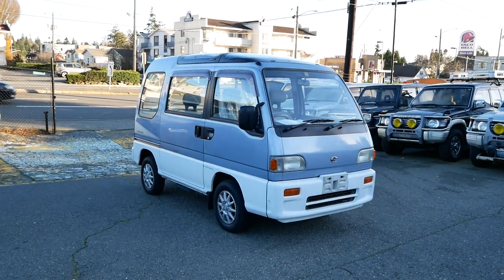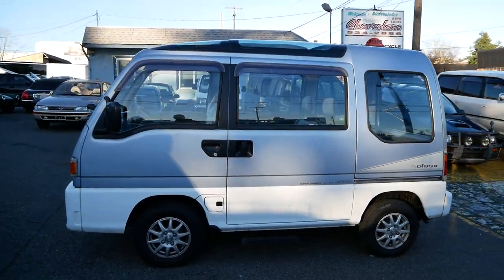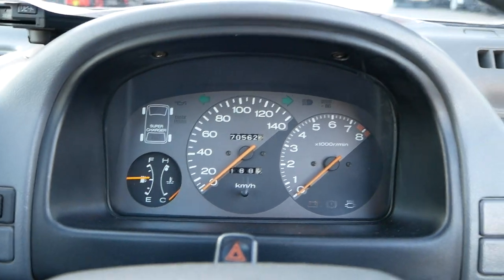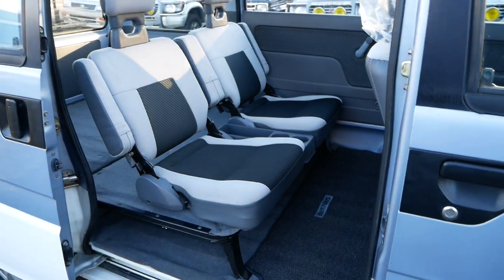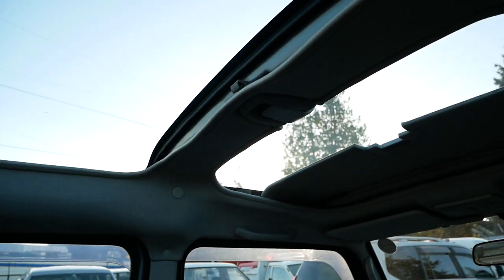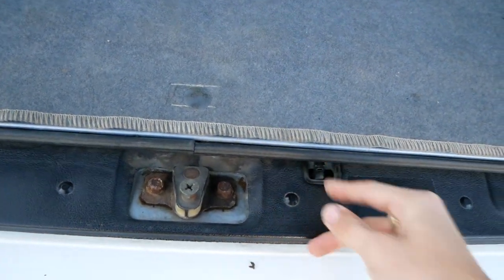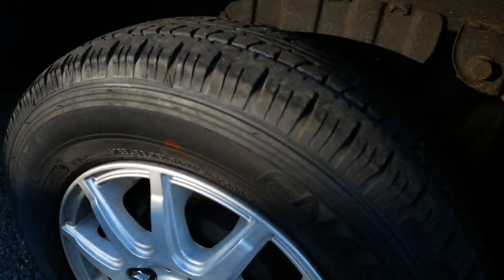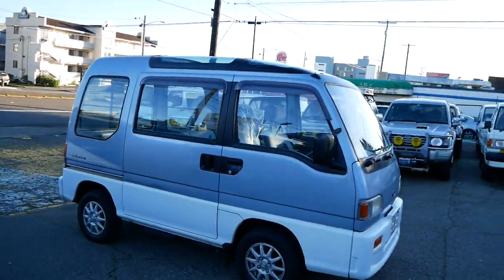1992 Subaru Sambar Try AWD Supercharger Dias II Walkaround